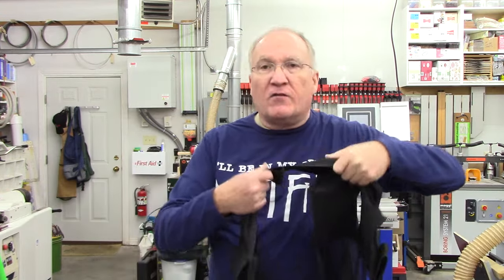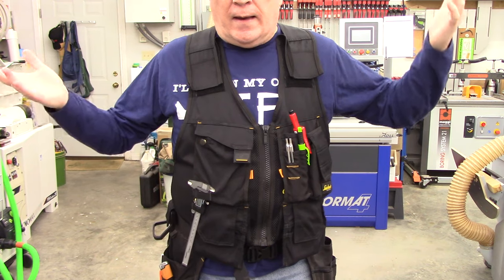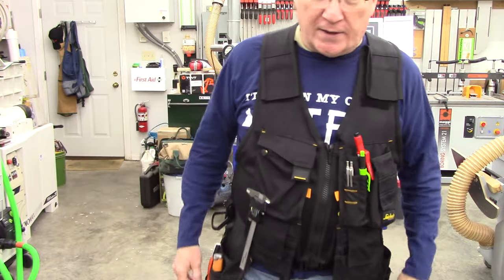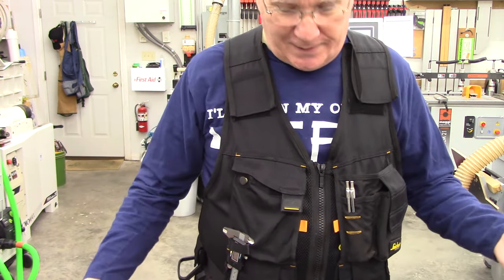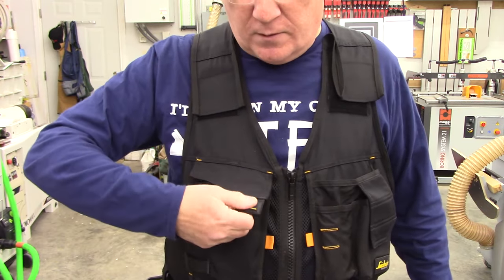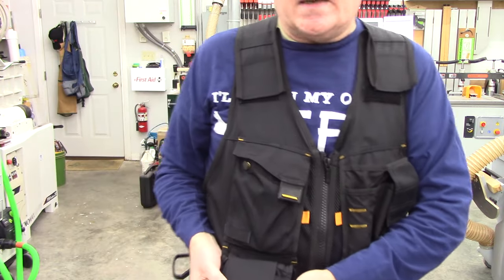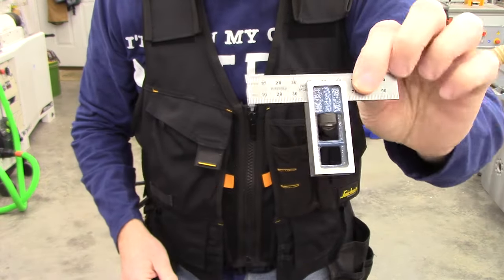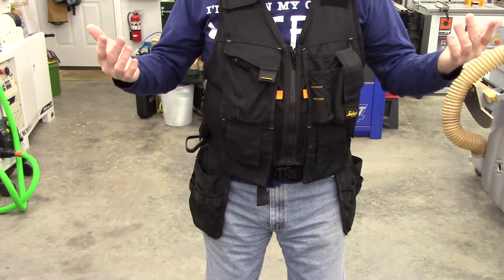Review of Snickers All Around Work Vest and Everyday Carry Tools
This video is a review of the Snickers All Around Work Vest model 4250 and the tools I keep in the work vest for everyday carry.  I discuss my likes and dislikes of this vest and offer some limited comparisons to the Blaklader work vests that I have.